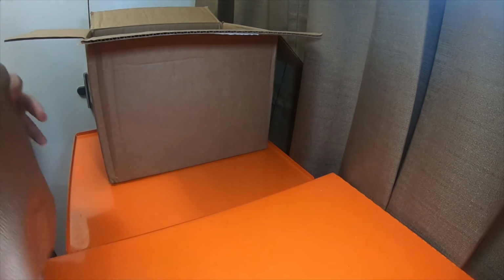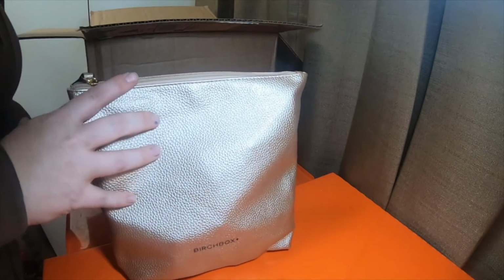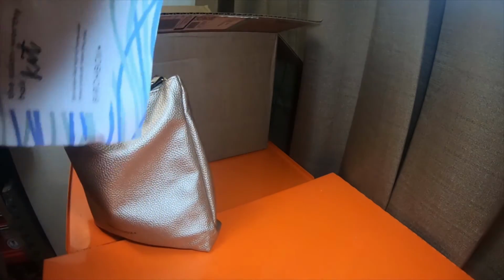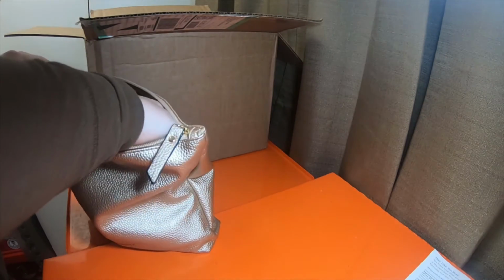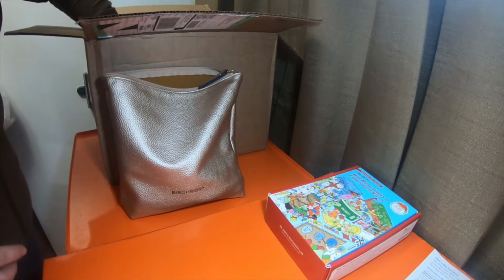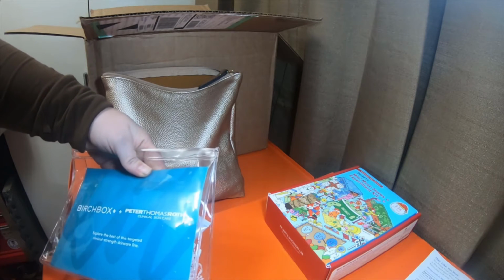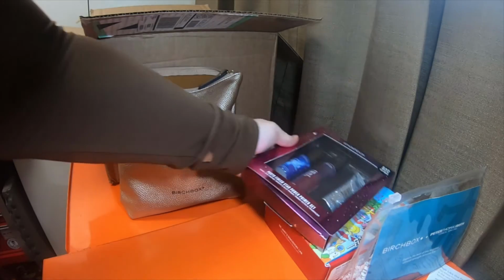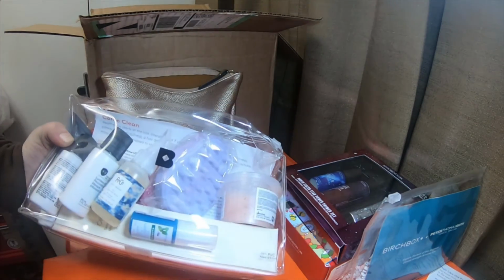MakeUp Haul - BirchBox - Black Friday Orders Quick Look - Dec 10th 19